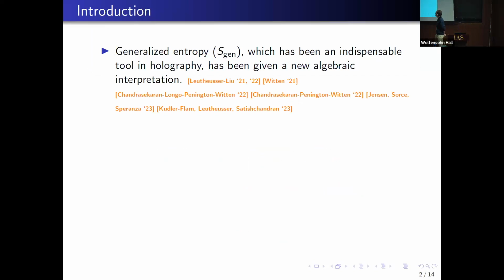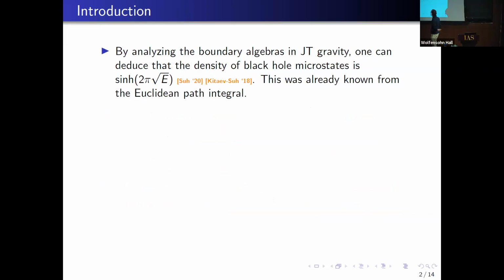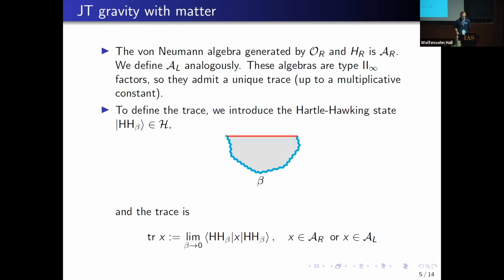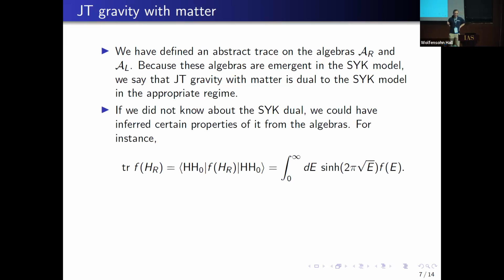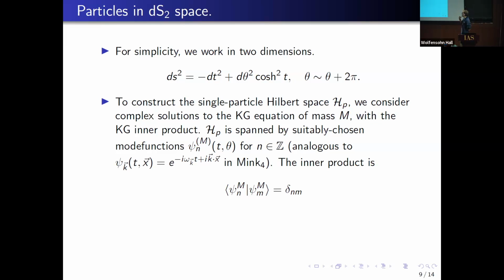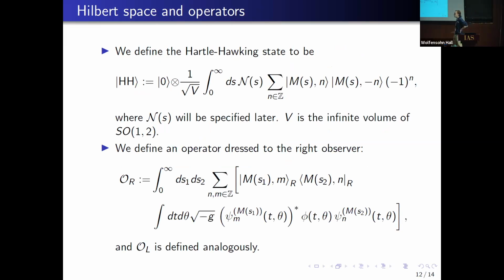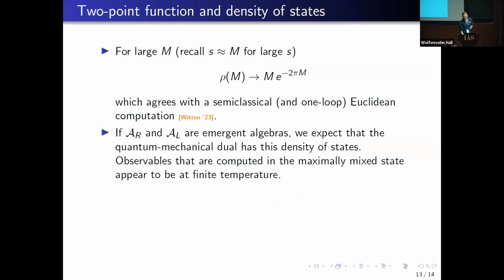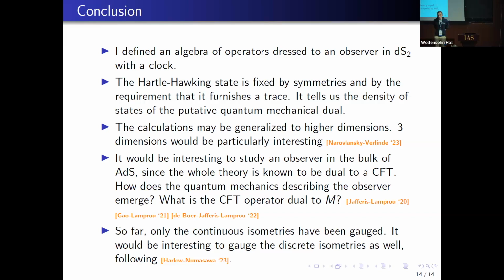Gravitational Algebras in (A)dS2 - David Kolchmeyer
Workshop on Spacetime and Quantum Information

Topic: Gravitational Algebras in (A)dS2
Speaker: David Kolchmeyer
Date: December 11, 2023

To construct interesting algebras in quantum gravity, one can dress local field operators to features of the spacetime. I will discuss this first in AdS JT gravity with matter, where matter operators may be dressed to the right or left AdS boundaries. Then, I will consider a scalar field theory in dS2 together with two entangled observers. Each observer carries a clock. As in the AdS example, matter operators may be dressed to either of the two observers. The observers' degrees of freedom are exactly quantized. The algebra of dressed operators teaches us about a putative quantum-mechanical dual theory.